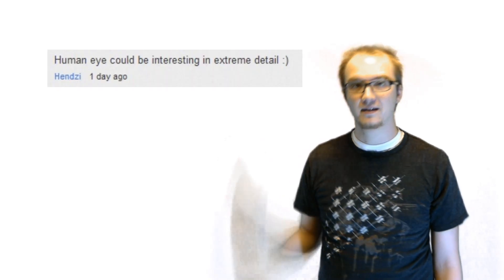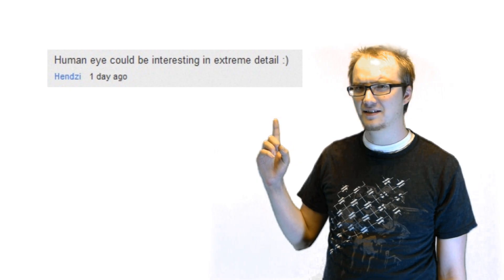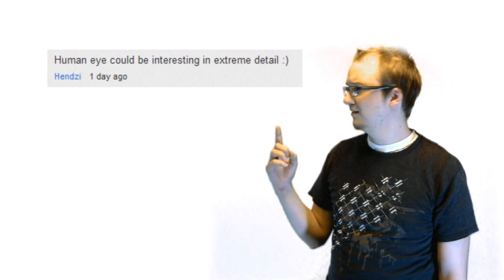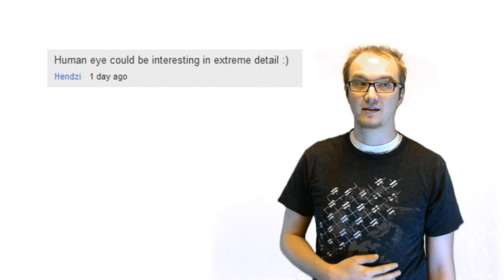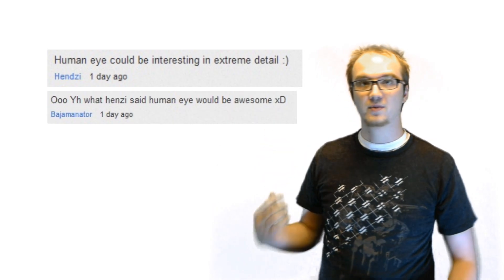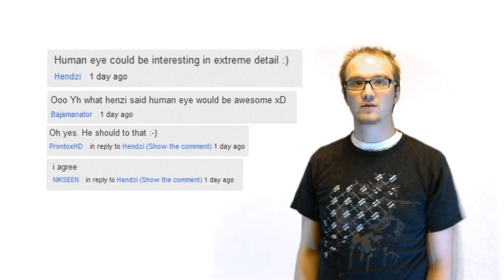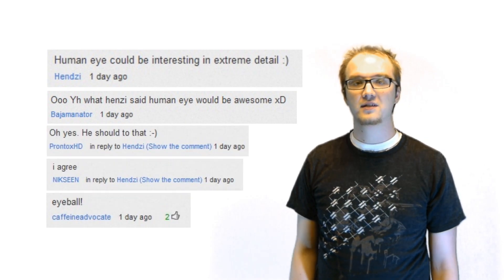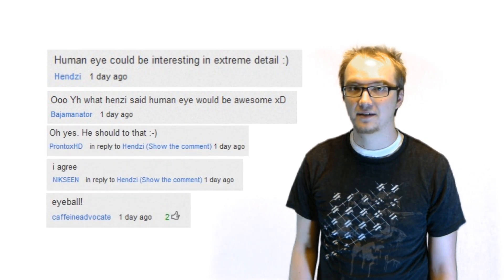The Human Eye in Extreme Detail